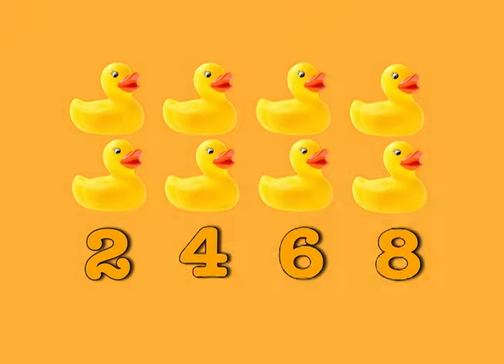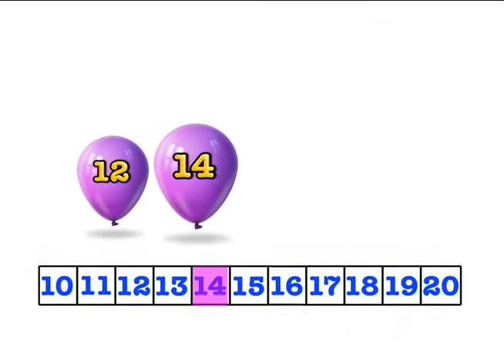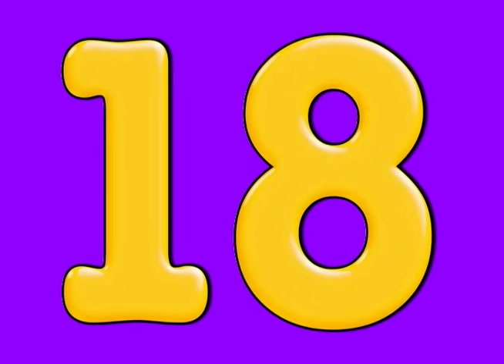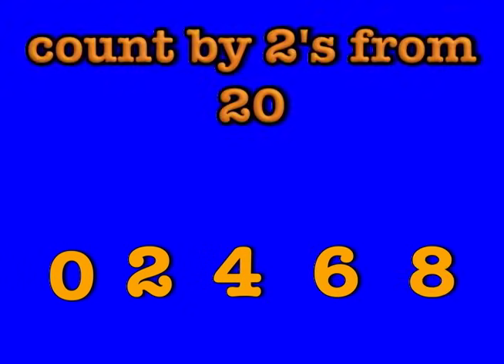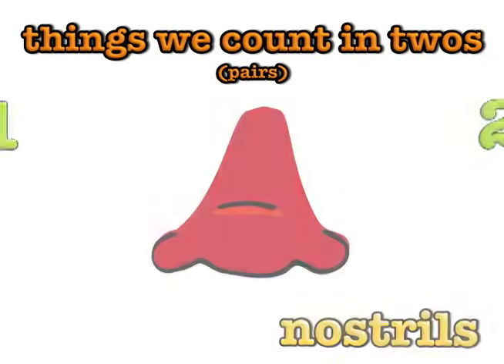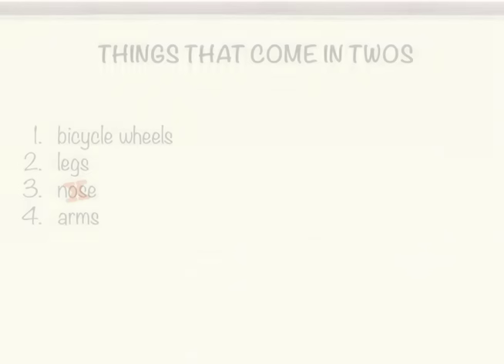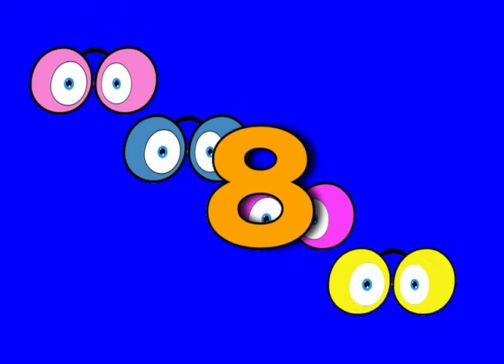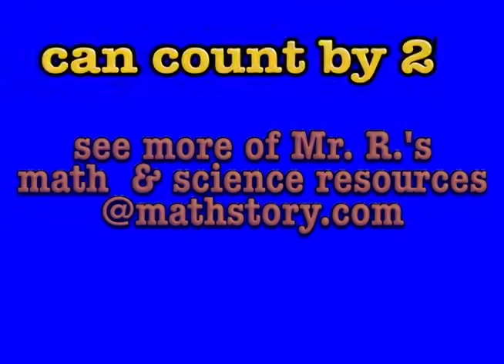Count By 2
I wrote this song to help teach my early elementary math students skip counting by 2's! (lyrics below)

Lyrics:
2, 4, 6, 8,
2, 4, 6, 8,
2, 4, 6, 8, 10...
2, 4, 6, 8,
2, 4, 6, 8,
2, 4, 6, 8, 10...

Won't you sing it again,

2, 4, 6, 8,
2 , 4, 6, 8, 10!

What comes after ten when you're counting by 2's?

12, 14, 16, 18,
12, 14, 16, 18,
12, 14, 16, 18, 20...

12, 14, 16, 18,
12, 14, 16, 18,
12, 14, 16, 18, 20...

12, 14, 16, 18,
12, 14, 16, 18, 20!

(Lesson)

20, 22, 24, 26, 28, and 30,
20, 22, 24, 26, 28, and 30,

20, 22, 24, 26, 28, and 30!

Do you know some things we can count by twos?
Your eyes,
Your ears,
Your hands,
Your feet,
And your nostrils...
Your shoes,
Your gloves,
Your socks,
Your knees,
And your elbows...

Your eyes,
Your ears,
Your hands,
Your feet,
And your nostrils...
Your shoes,
Your gloves,
Your socks,
Your knees,
And your elbows...

2, 4, 6, 8,
2, 4, 6, 8,
2, 4, 6, 8, 10...
2, 4, 6, 8,
2, 4, 6, 8,
2, 4, 6, 8, 10...

2, 4, 6, 8,
2, 4, 6, 8, 10!

I know you,
Can count by two,
I know you can count by two,
I know you,